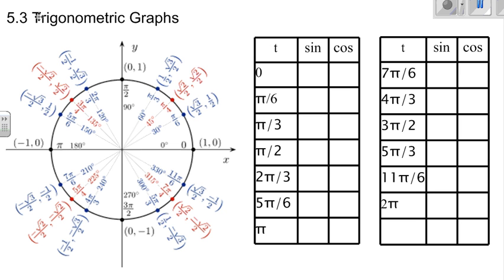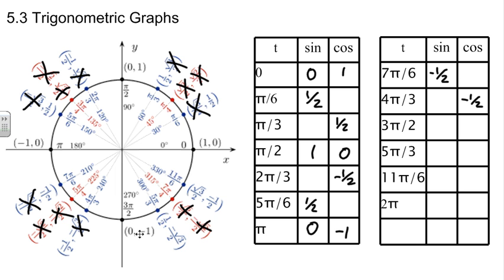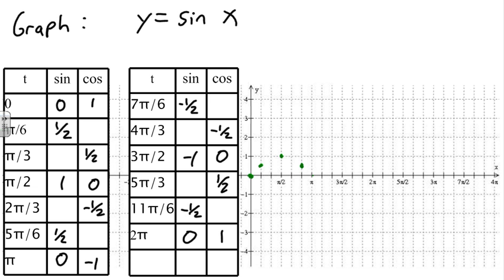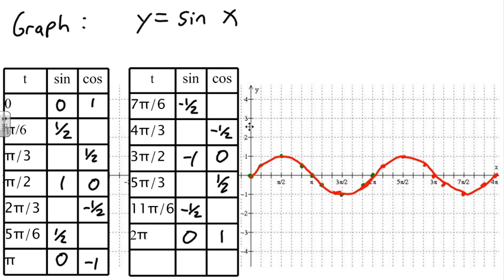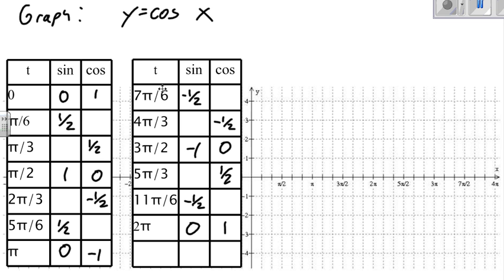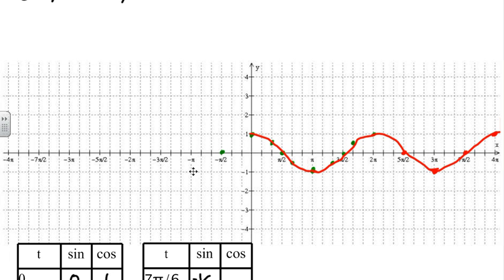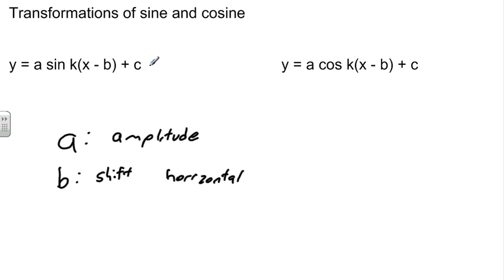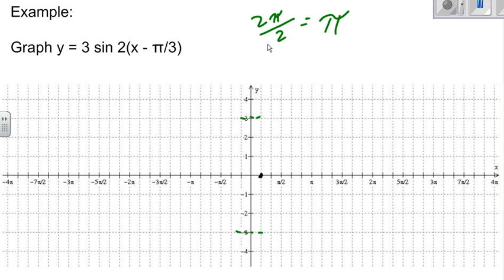5.3 Notes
Graph sine and cosine